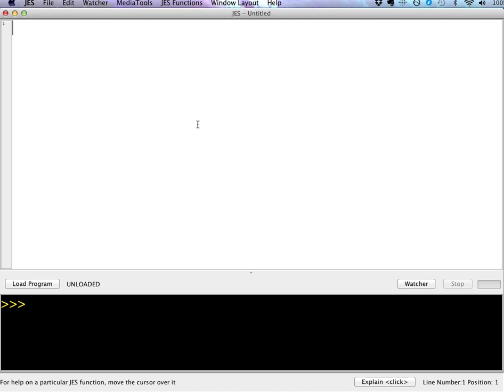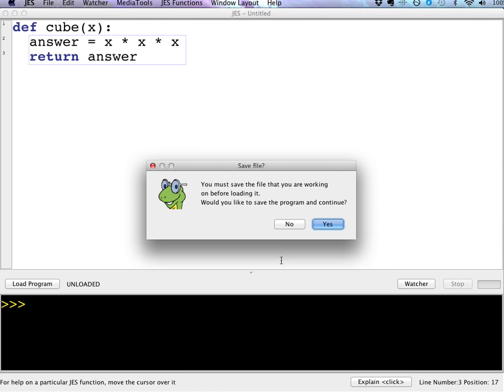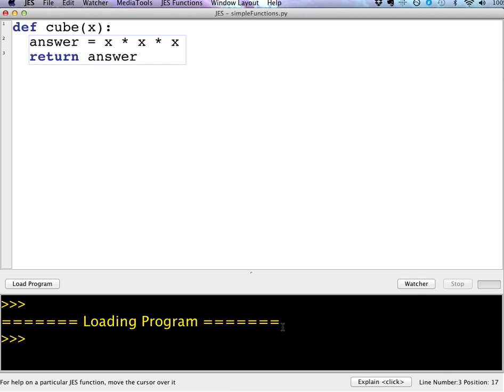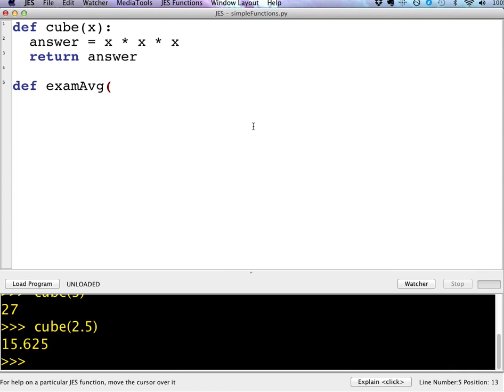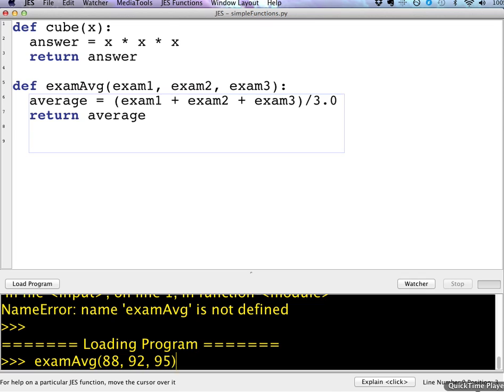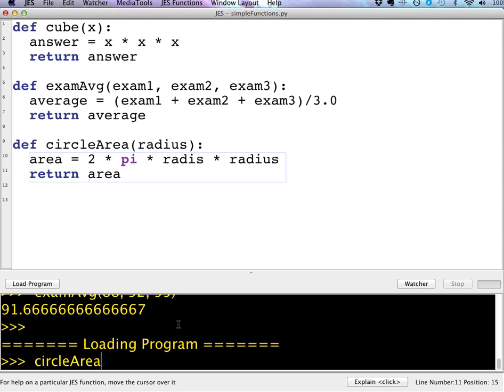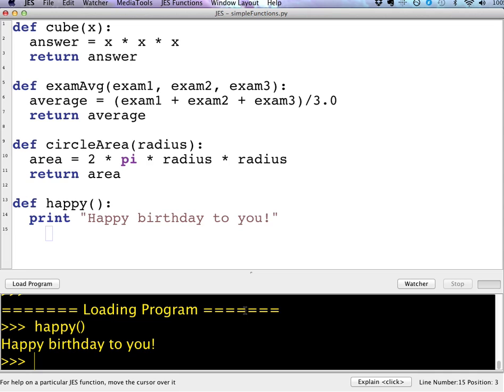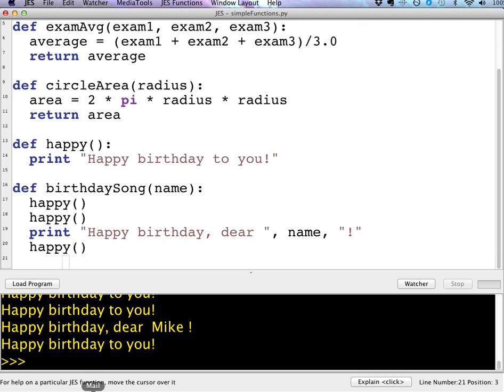worked example 3.1 simple functions